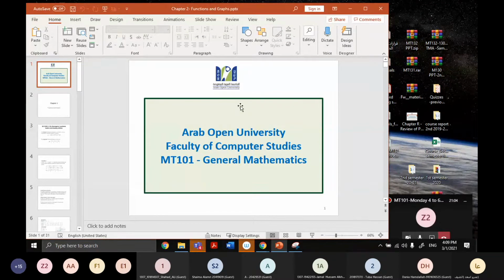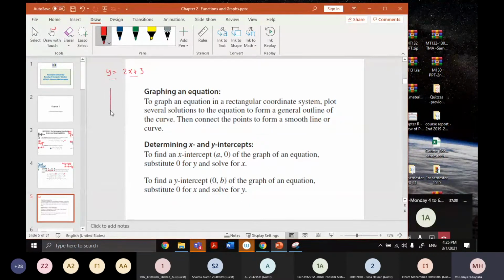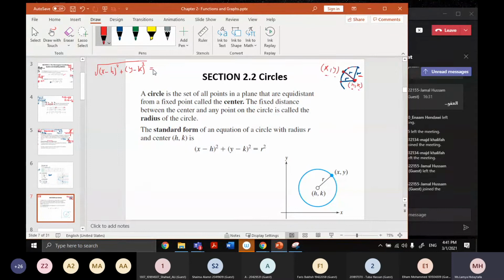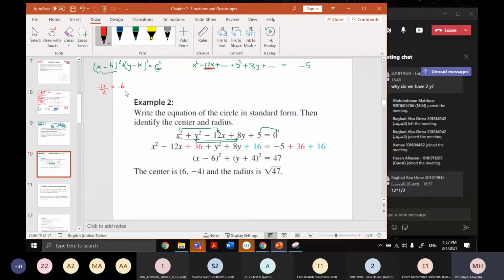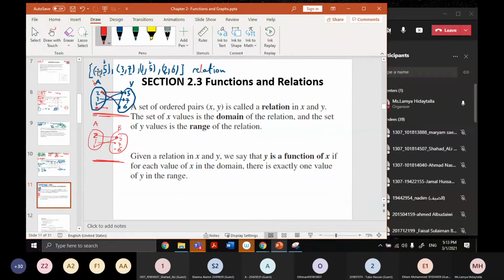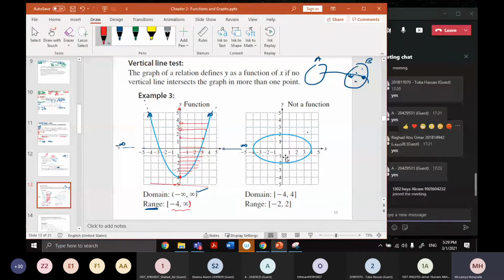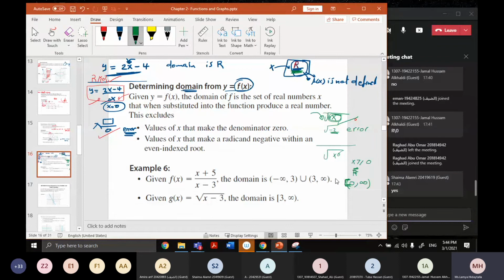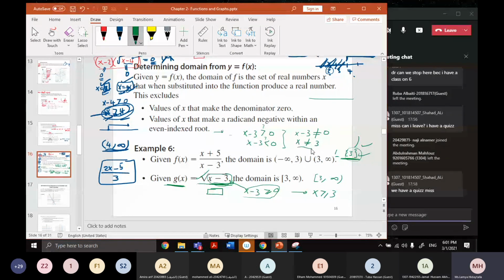MT101 Chapter 02 Part 01 Mrs. Lamya